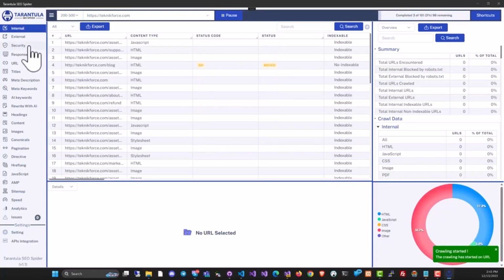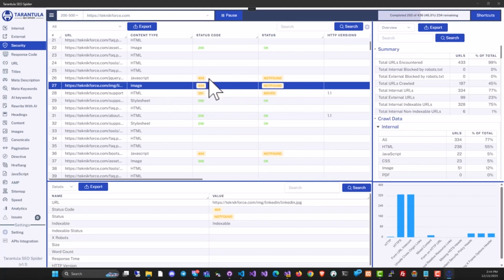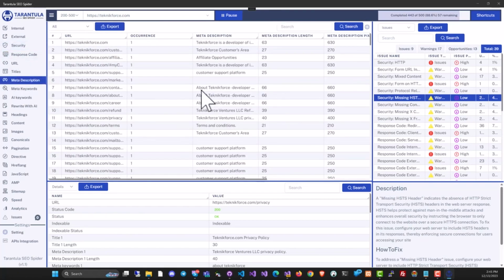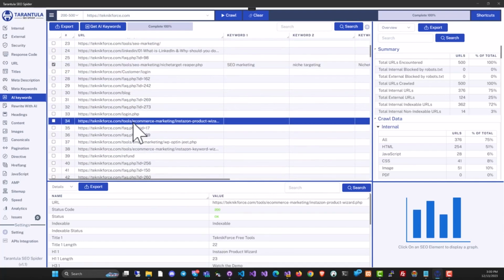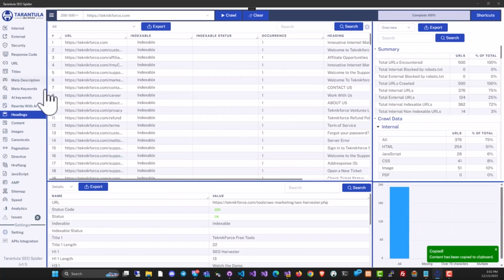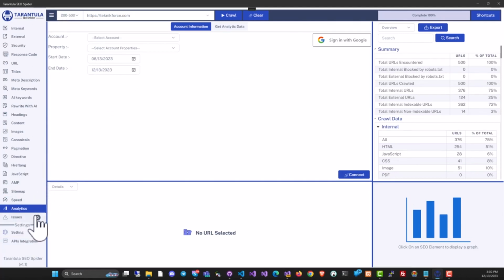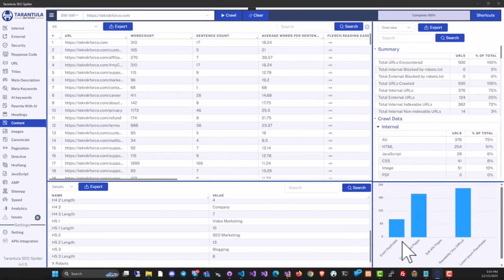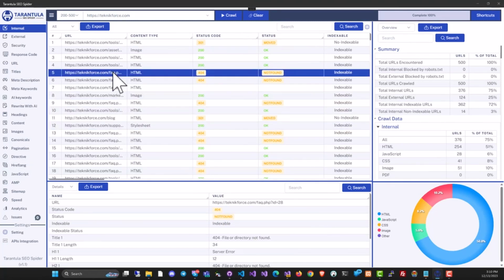Tarantula SEO Spider Review & Demo - Tarantula SEO Spider System By Cyril Gupta